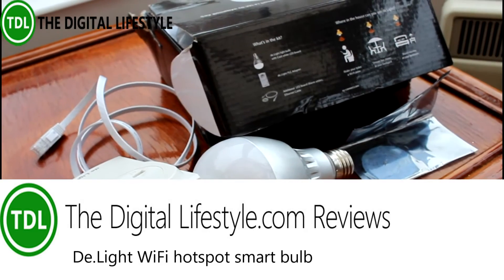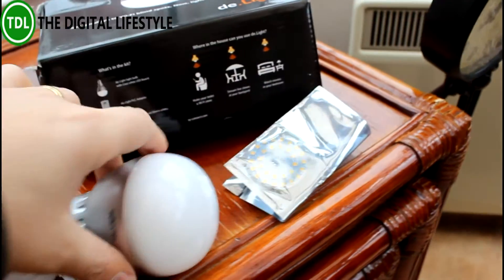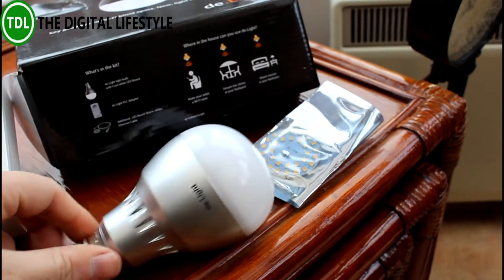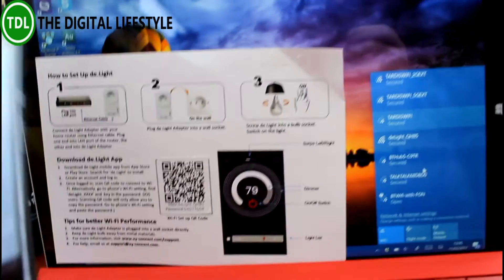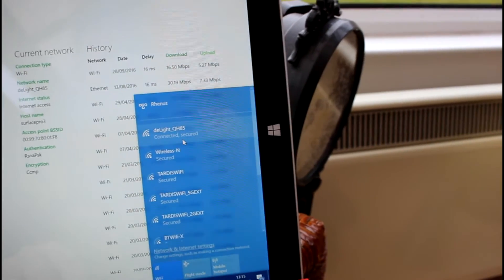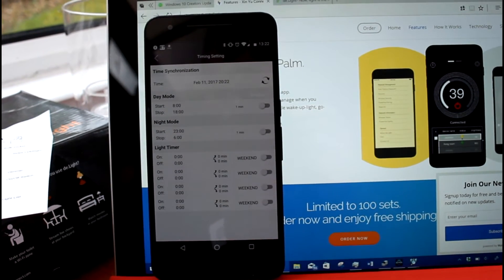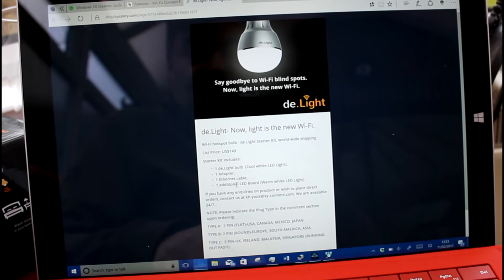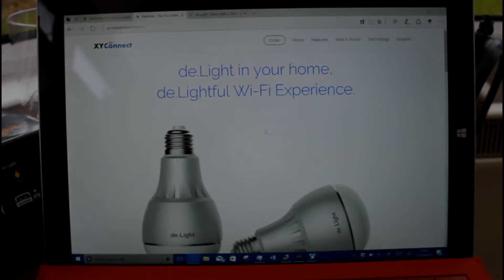Hands on with De.Light WiFi hotspot smart lights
I have to admit to having a bit of an addiction to smart lights but what do you do if you don't have wifi coverage in every room. One solution for extending your network is power light technology which uses your house mains wiring to distribute your network. So why control your lights using powerline? Well this is what De.Light does but takes it a step further by turning a smart light into a WiFi hot sport.
The system works by having a power line adapter than you connect into your router and then it sends network data over your house mains wires to the light bulb which then broadcasts your network as a WiFi hotspot. The bulb can then be controlled via an iOS or Android app.
The bulb comes with a set of white LEDs and a set of cool while LEDs so you can pick which you look want. From the app you can setup schedules and control the brightness levels of the bulb. Setting up is simple and once up and running you have a smart bulb what isn't dependent on your homes WiFi and creates a new hotspot for you.
The system works very well and my only criticism of it is the lack of integration with 3rd party services like Amazon Alexa or IFTTT, without the integration I can't link it with my other lights so that reduces its useful. Hopefully integration can be added soon but for anyone that wants to jump into smart lights and also add extra WiFi coverage to their home should take a look at De.Light
The kit costs $149 and is available with US, UK and European type mains plugs. More information at xy-connect.com